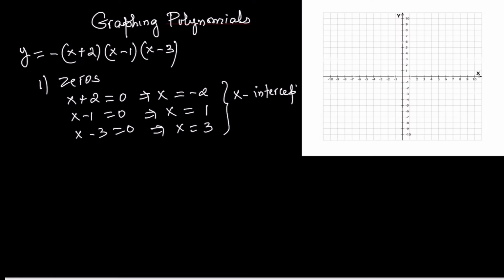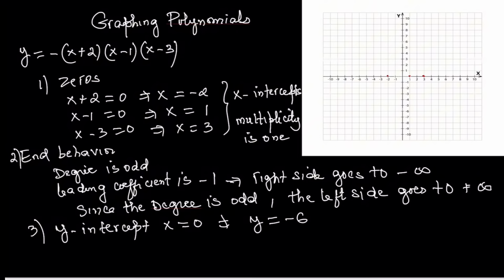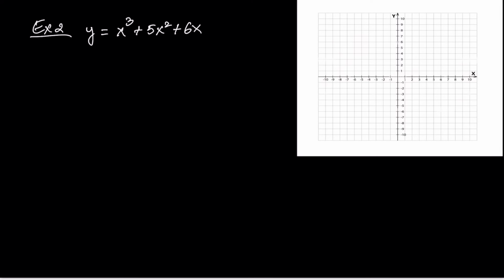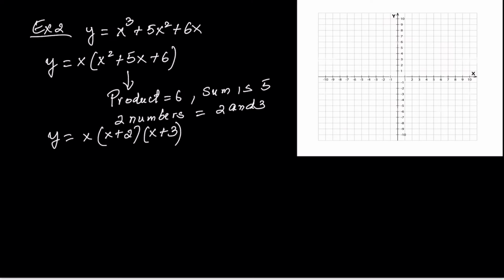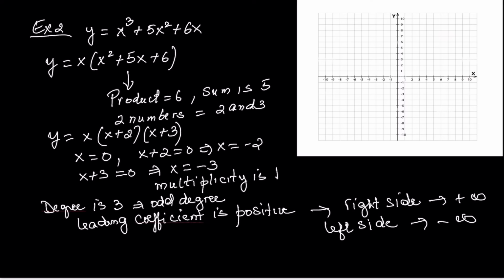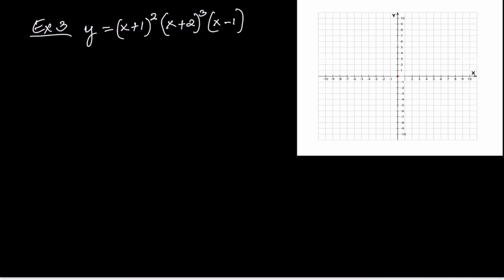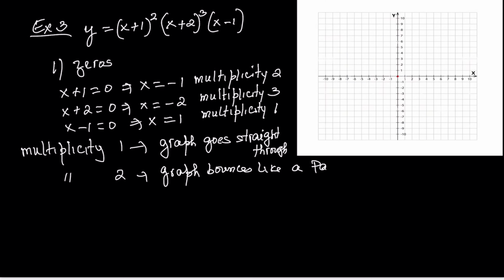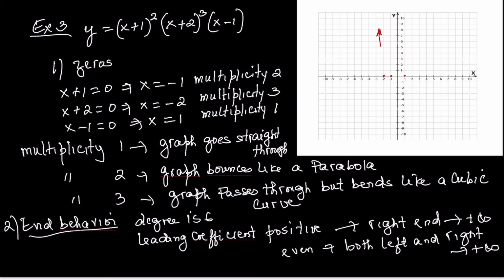Graphing Polynomials: The Masterclass You Never Knew You Needed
In this lesson, you will learn how to graph any polynomial by using its zeros, multiplicities, and end behavior.
You will see how each intercept affects the shape, when the graph bounces, when it cuts through, and how to predict the direction of each end without expanding the polynomial.
Great for tests, homework, and SAT prep.